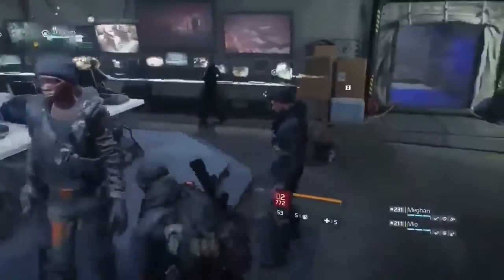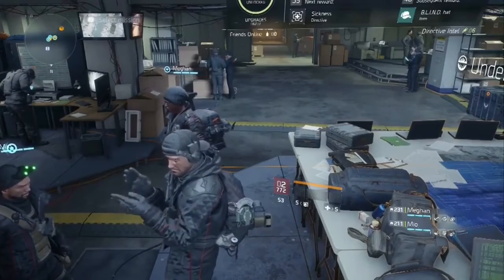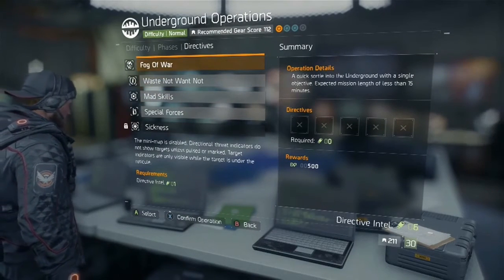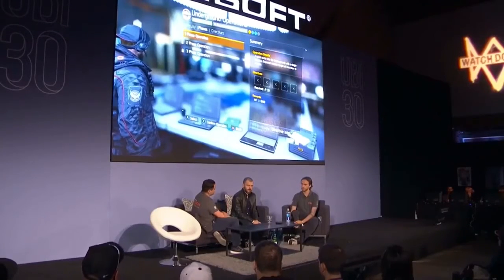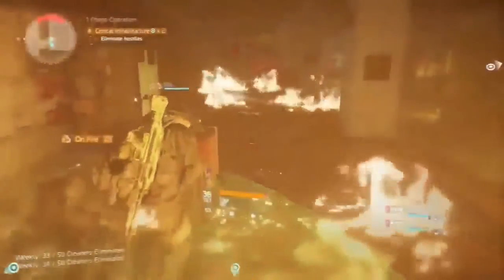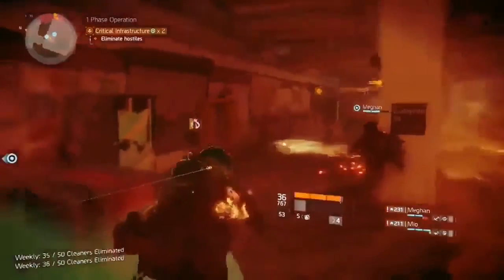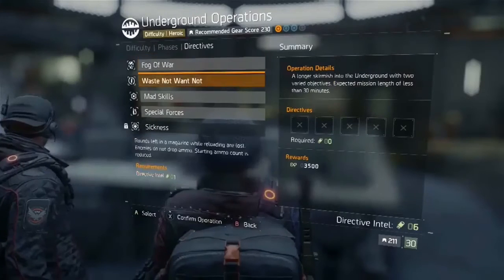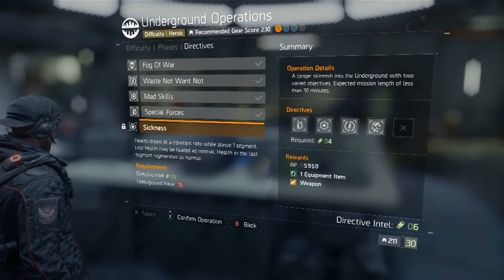Tom Clancy's The Division | UNDERGROUND DLC GAMEPLAY!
DLC ende Juni erhältlich

Im Spcial Ops Livestream rund um die aktuellen Tom Clancy Titel aus dem Hause Ubisoft darf The Division natürlich nicht fehlen. Die Entwickler sprachen über all die Neuerungen, die der Underground-DLC mit sich bringt und zeigten einige Minuten Gameplay von den neuen Missionen und Gameplayelementen inklusive dem neuen Schwierigkeitsgrad "Heldenhaft".